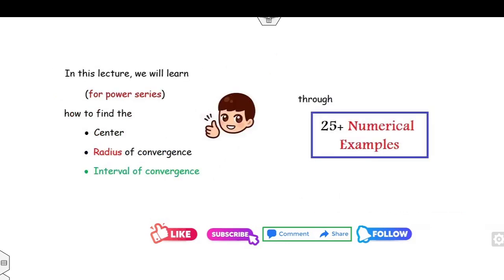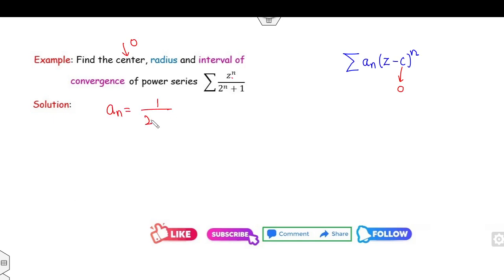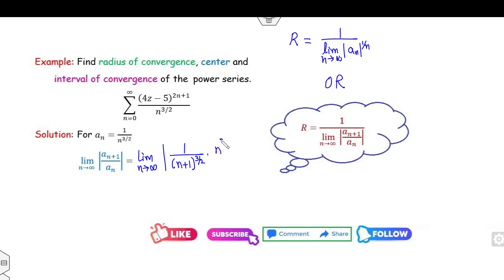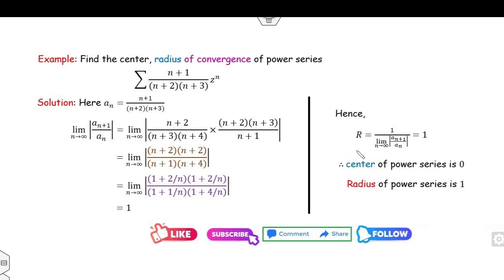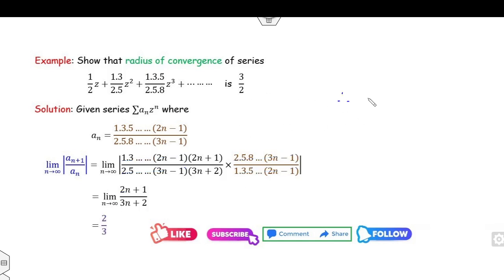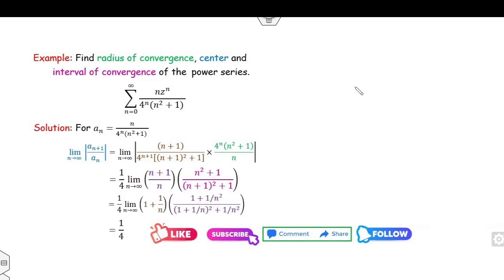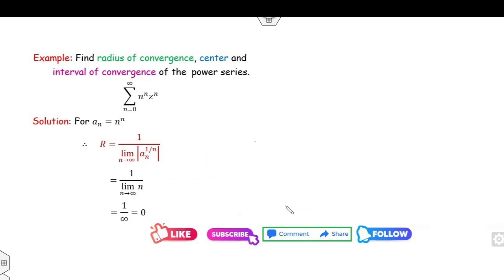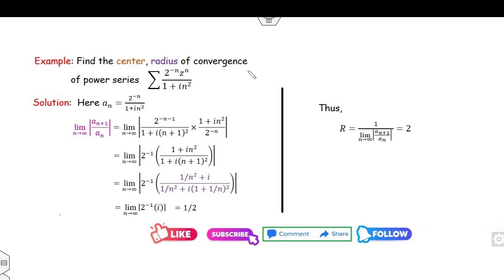Radius of Convergence | Power Series | CSIR NET & GATE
This lecture explains the radius of convergence power series of complex analysis.